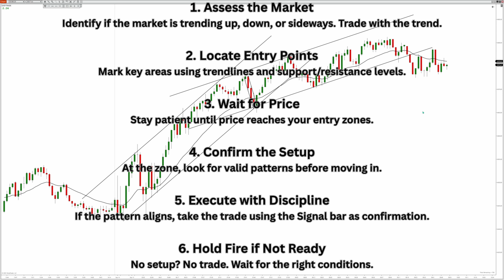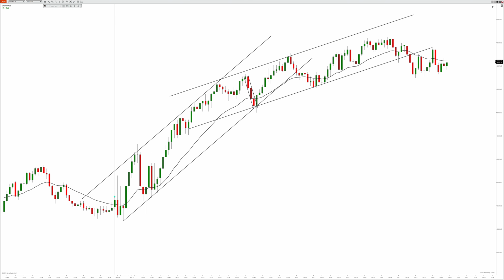Price Action = The Holy Grail Strategy 👑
September 15: No trades today, but I broke down how to trade price action step by step 📊.

This strategy is all about reading the market directly:

🔎 Spotting highs & lows

📈 Identifying trend vs range

🎯 Waiting for clean structure before entry

✅ Trusting pure market movement (no indicators)

Price action is the foundation of every trading edge. Once you understand it, you can trade with confidence and consistency 💎.

💬 Do you trade with price action only, or do you use indicators too?